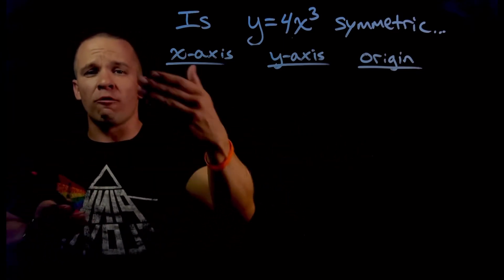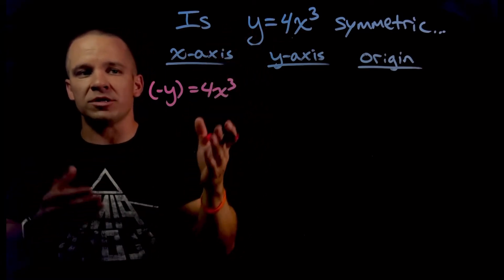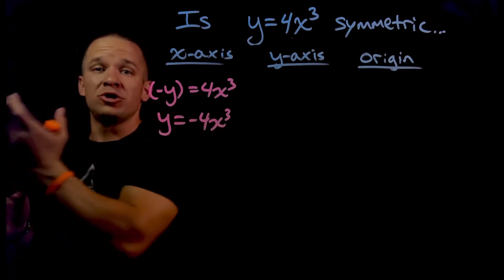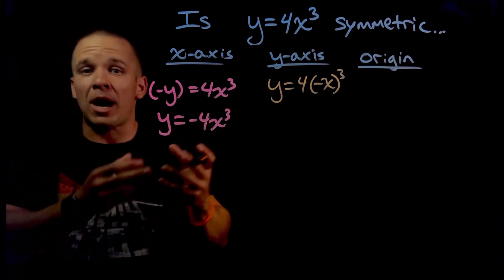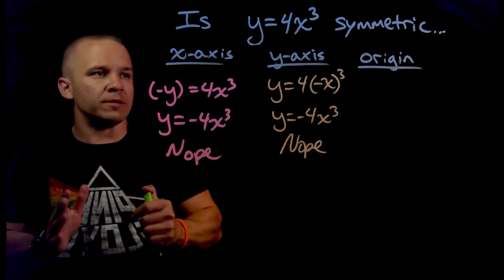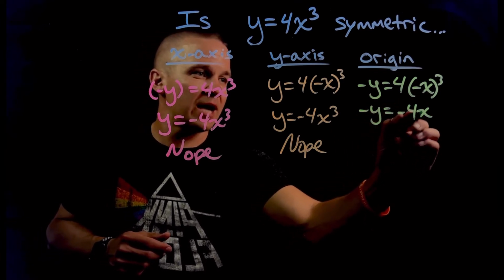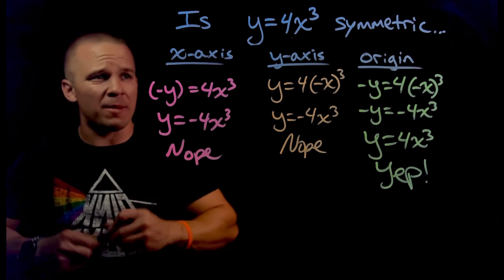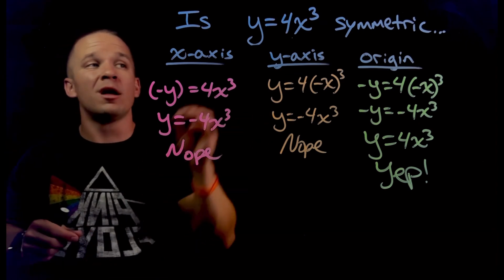Testing for Symmetry Algebraically (1)